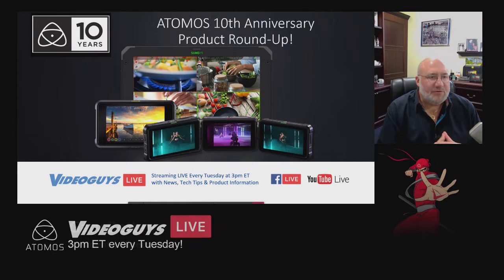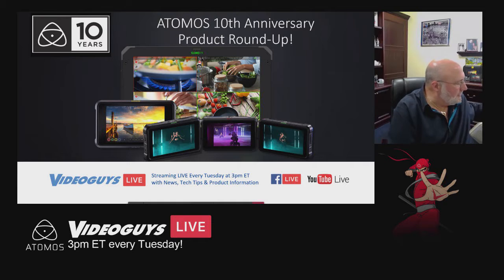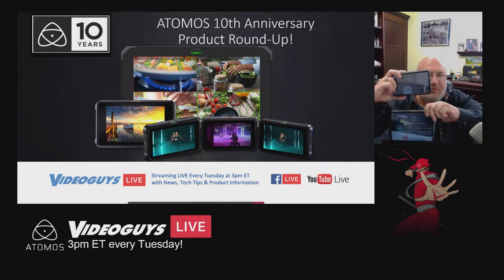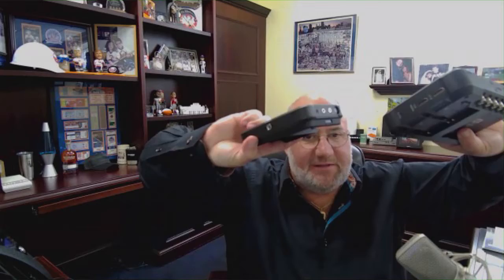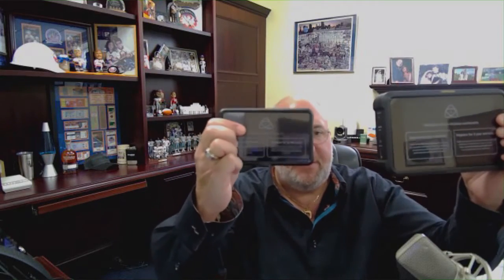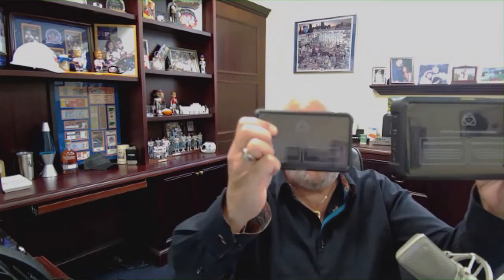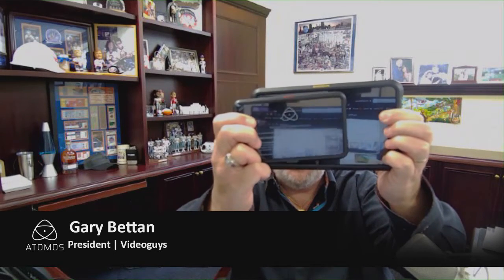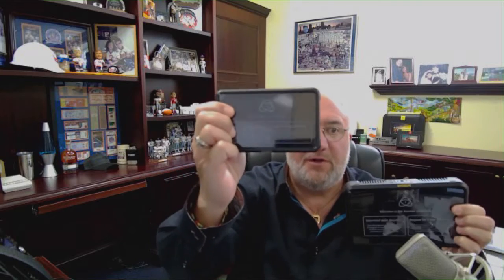Atomos Celebrates their 10 Year Anniversary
Atomos create easy to use, cutting edge products for creative professionals that merge recording, monitoring, playback and editing into a single touchscreen device to enable faster, higher quality and more affordable video production.